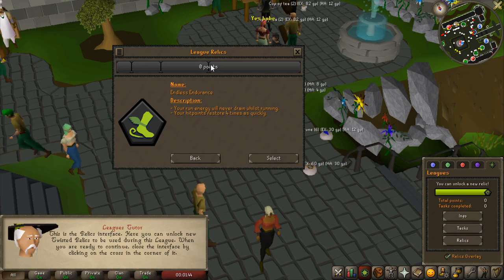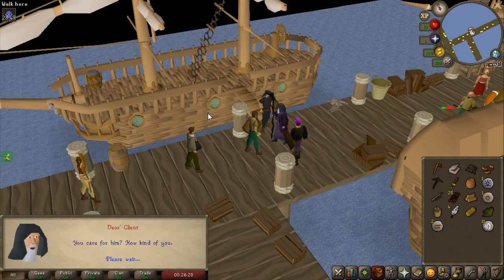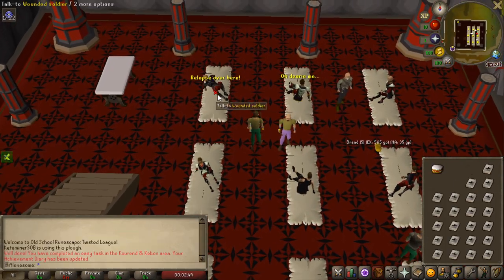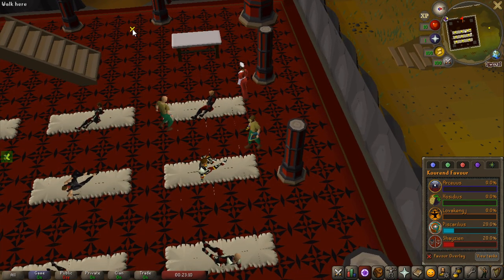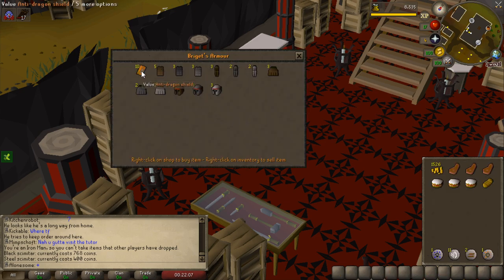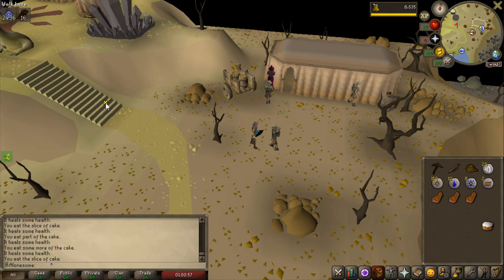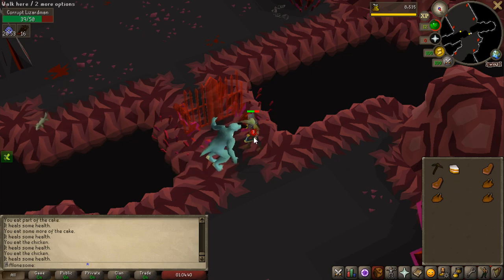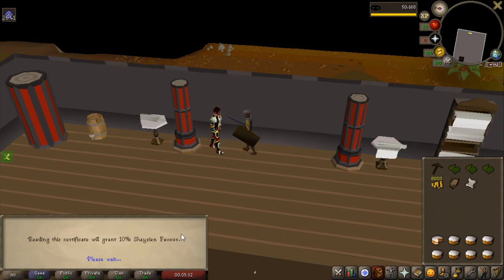[OSRS] - Twisted League Day 1 - LAYING THE FOUNDATIONS